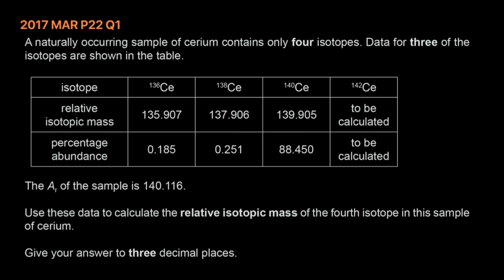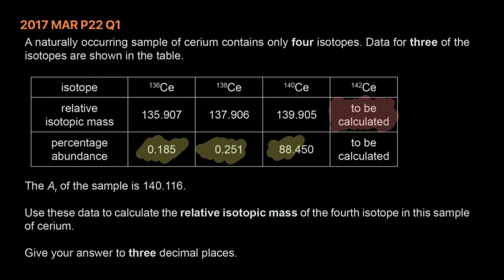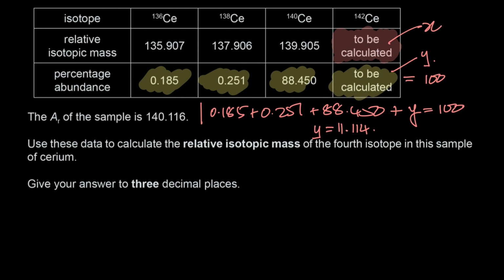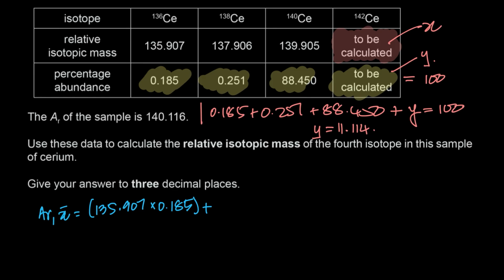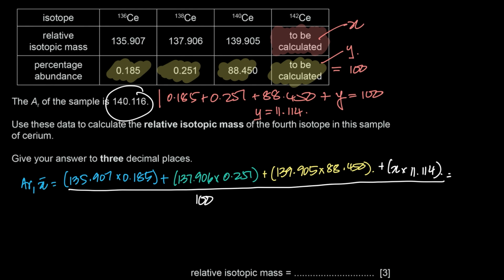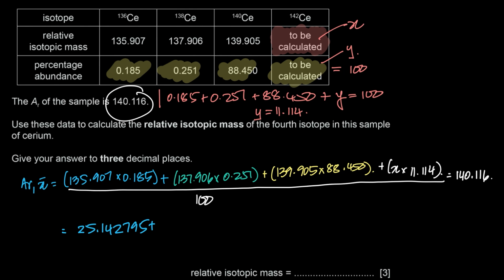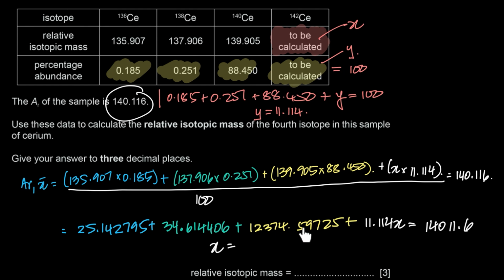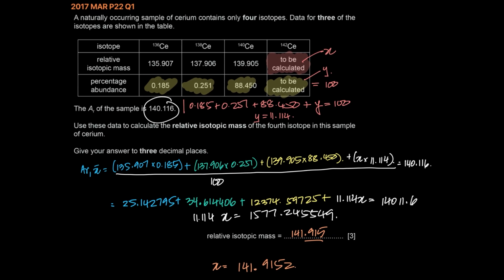Isotopes Past Paper Practice | Ch Atomic Structure | AS Level Chemistry